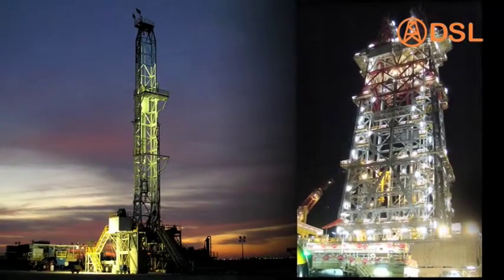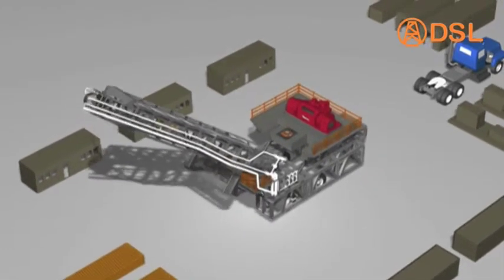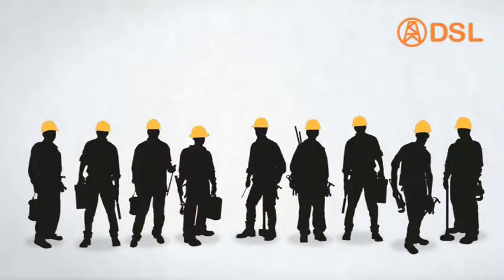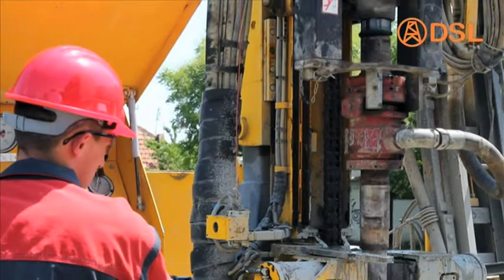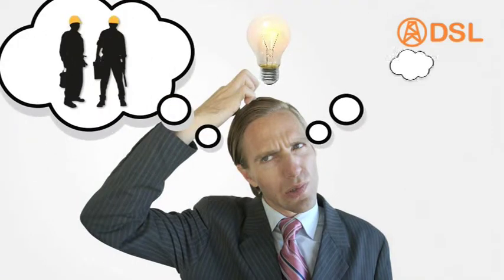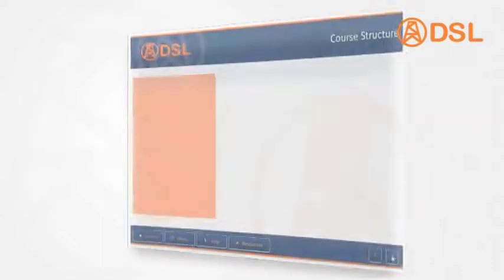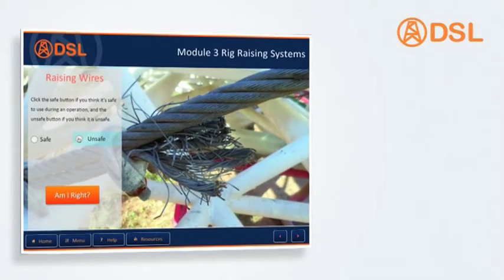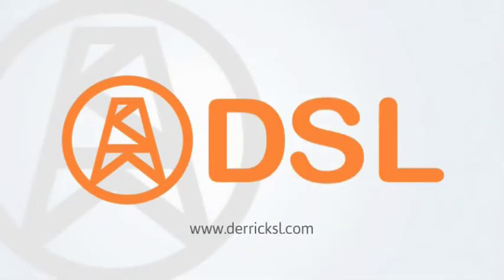API 4G CATEGORY I & II DRILLING STRUCTURES INSPECTION TRAINING